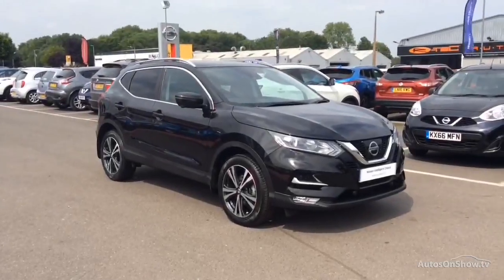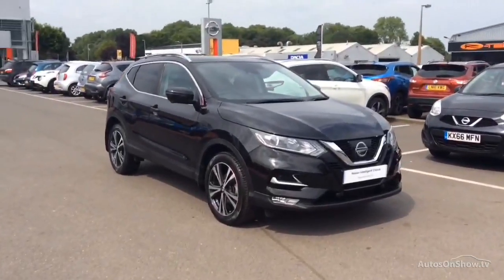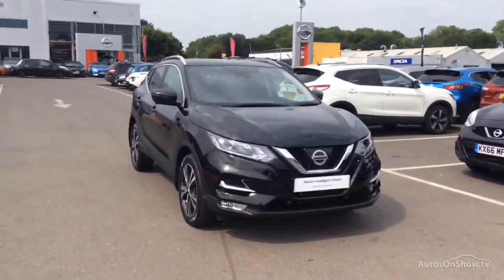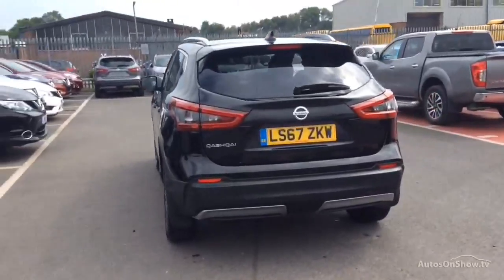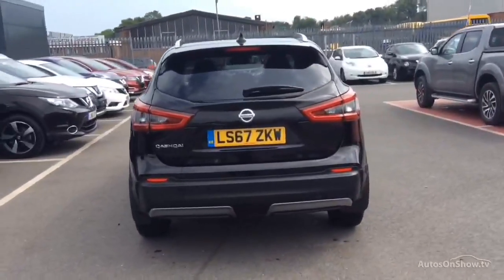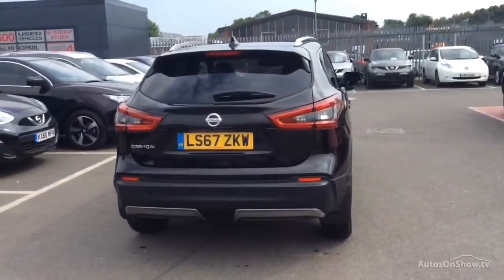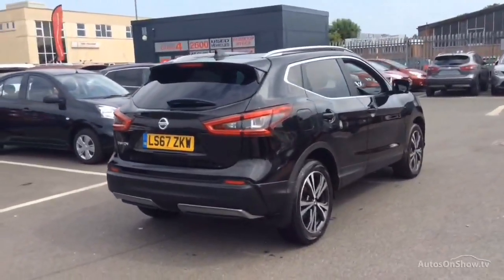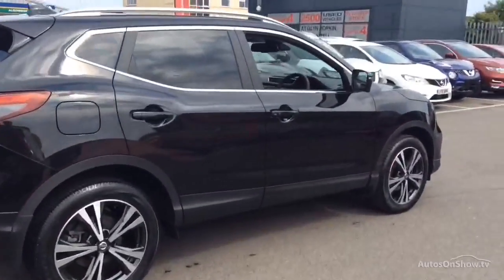NISSAN QASHQAI N-CONNECTA DIG-T XTRONIC BLACK 2017